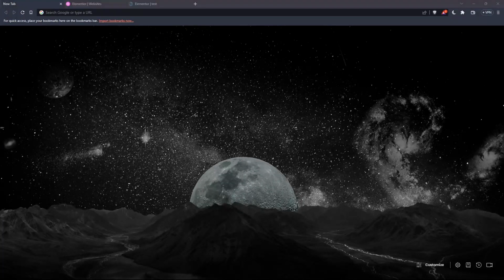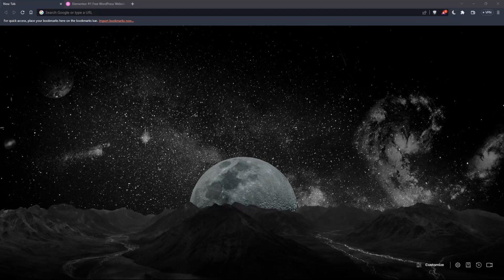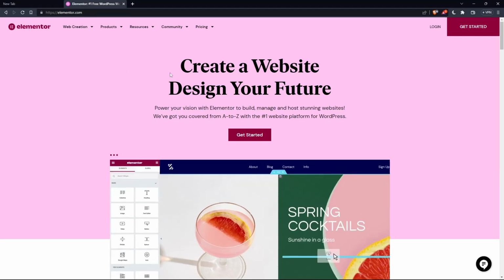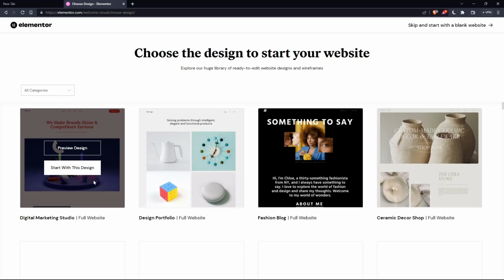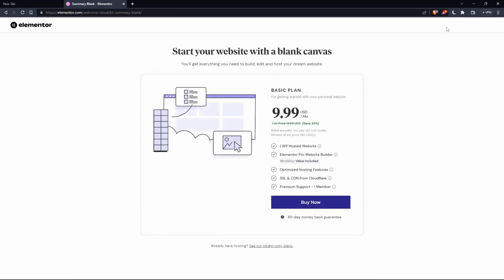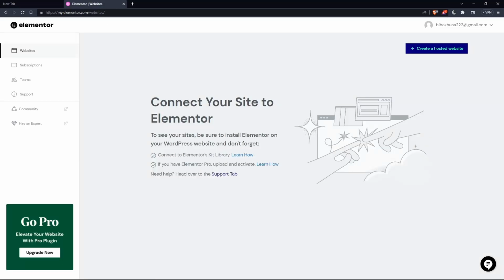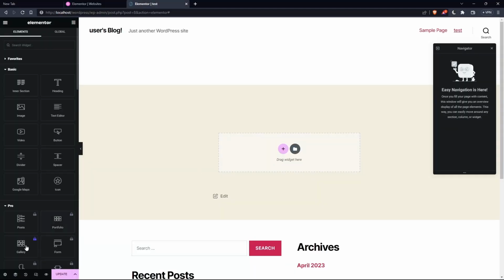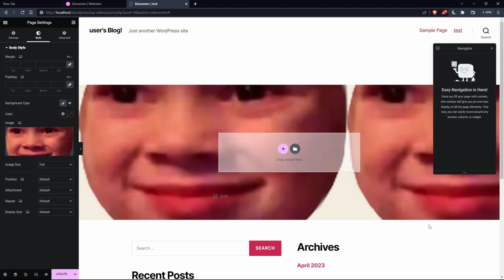How To Change Background Image Elementor Tutorial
Today we talk about change background image elementor,elementor tutorial,elementor background image overlay,add background image elementor